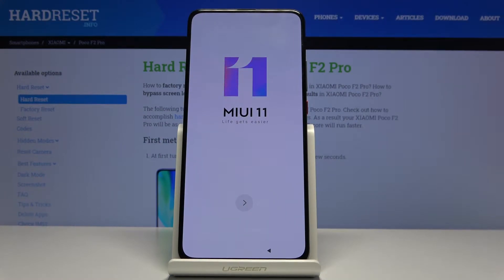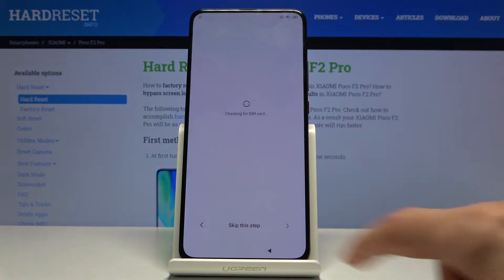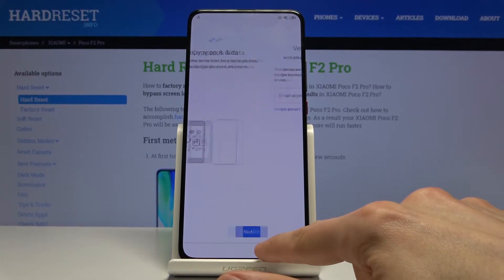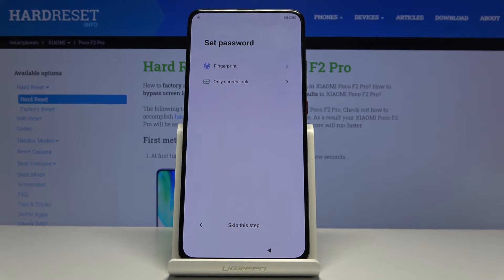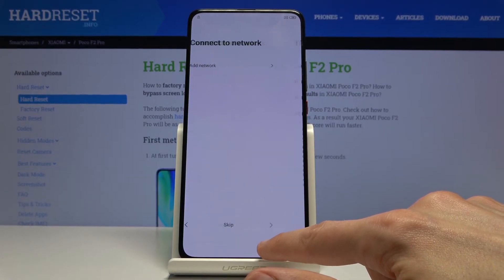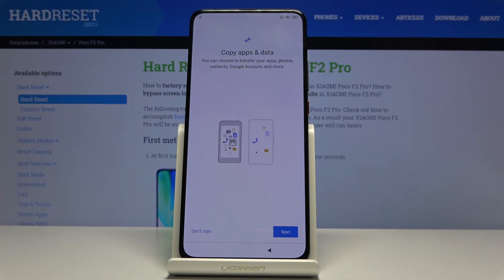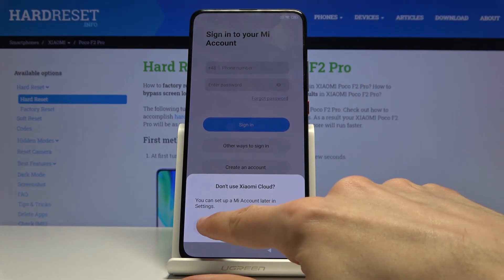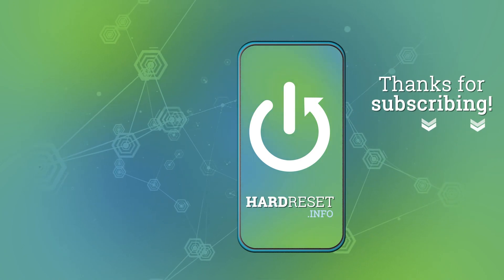How to Bypass FRP in Xiaomi Poco F2 Pro - Remove Google Protection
Check out how to skip Google Verification in your Xiaomi Poco F2 Pro. Take a look and discover this effective method of skipping FRP in your smartphone. Follow presented steps and smoothly unlock your device. Find out the best way to skip Google Verification in your Android mobile. Learn how to remove the Google protection and log in with another account.

How to Bypass Google Verification in Xiaomi Poco F2 Pro? How to skip FRP in Xiaomi Poco F2 Pro? How to skip Google Verification in Xiaomi Poco F2 Pro? How to Bypass FRP in Xiaomi Poco F2 Pro? How to unlock Xiaomi Poco F2 Pro?